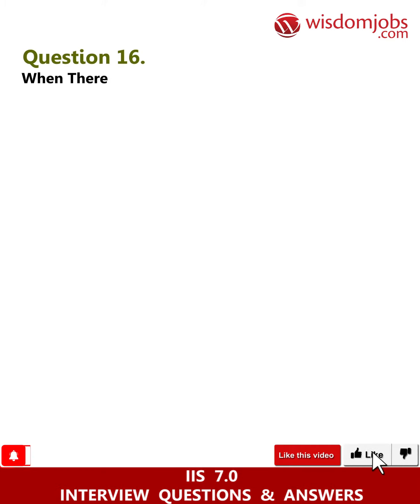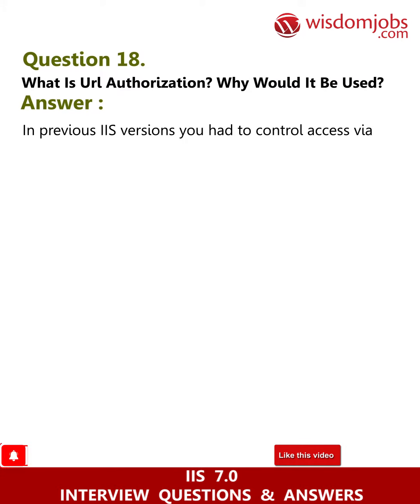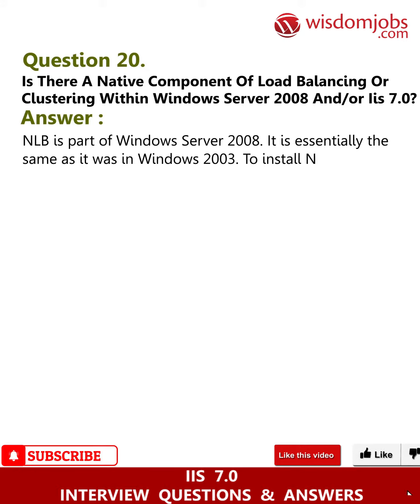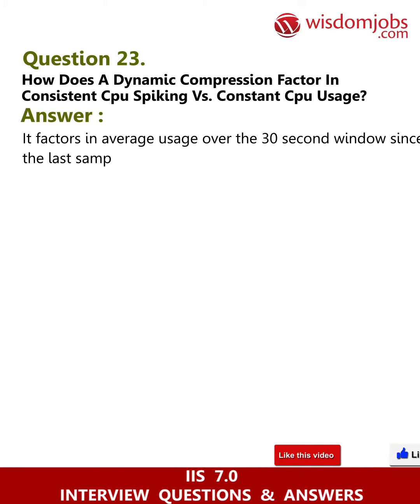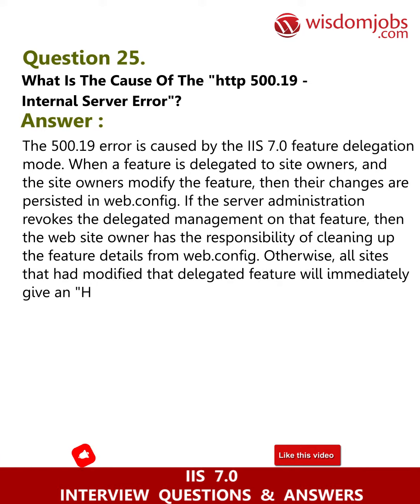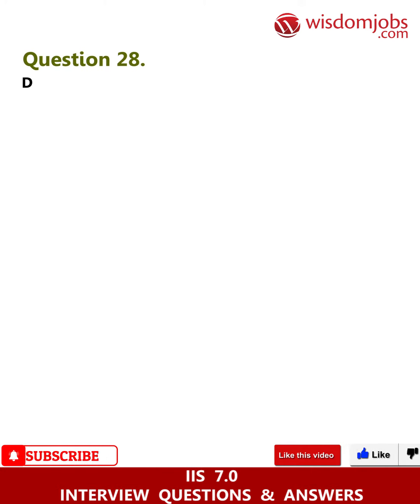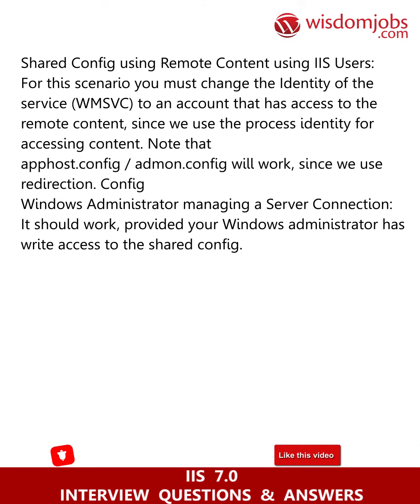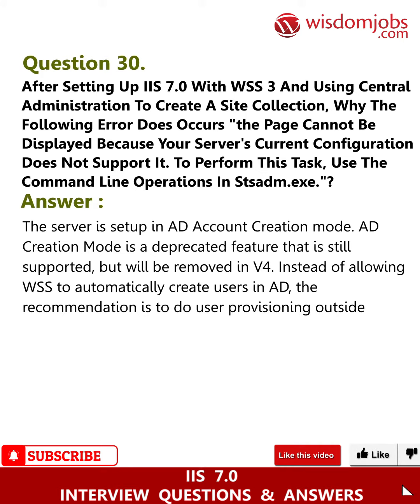IIS 7.0 Interview Questions and Answers 2019 part-2 | Wisdom Jobs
FAQ's For IIS 7.0 Interview Questions and Answers 2019 part-2 | IIS 7.0 Interview Questions | Wisdom Jobs

Iis 7.0 Interview Questions and Answers, Question1: If a module keeps crashing, does IIS 7.0 have ability to remove the 'erring' module and recycle the app-pool without that module? Question2: What is the impact of turning off kernel mode cache? Question3: Does the installation order of modules matter? Question4: What is the memory footprint of an application pool? Does it load the CLR? Question5: Do customers need to have a 32-bit application pool and 64-bit application pool with the Access customers in 32-bit application pools?

Are you searching for a right job? Looking for good fetching job? Do you have knowledge about computers? Are you technically good at? Then browse through wisdom jobs online portal to find your jobs. IIS 7.0 internet information services is an extensible web based server which was created by Microsoft for use with the Windows NT family. IIS supports HTTP,HTTP/2, HTTPS,FTP,FTPS,SMTP, and NNTP. Leading IT companies are looking for IIS professionals with good advanced technical skills, experienced in handling IIS web server, managing an organization’s computer and operating systems. So, candidates grab the opportunity as system administrator, windows server administrator, senior windows system administrator etc, by looking into the IIS 7.0 job interview questions and answers given below and boost your confidence levels.

Join the LIVE session on IIS 7.0 Interview Questions and Answers in your Technical round of Job Interviews.

Read Full IIS 7.0 Interview Questions and Answers follow the